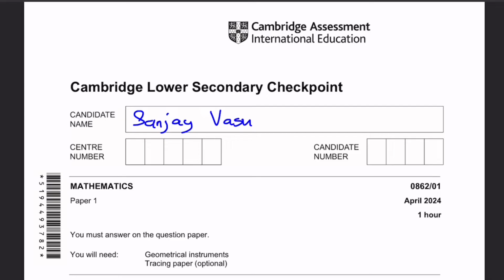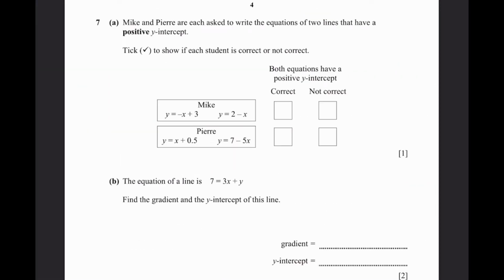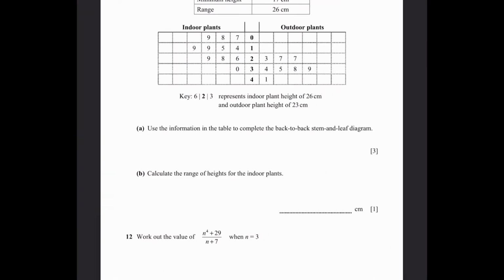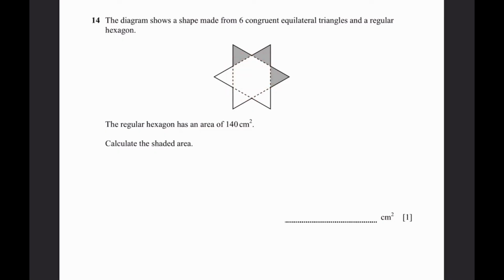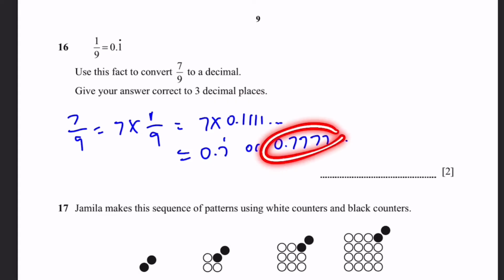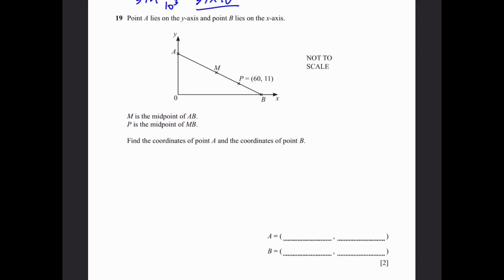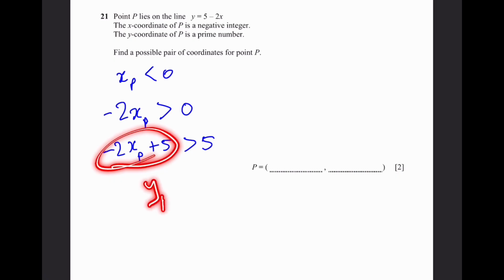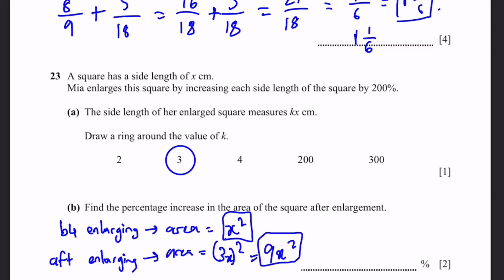Lower Secondary Checkpoint Math April 2024 Paper 1- 0862/01